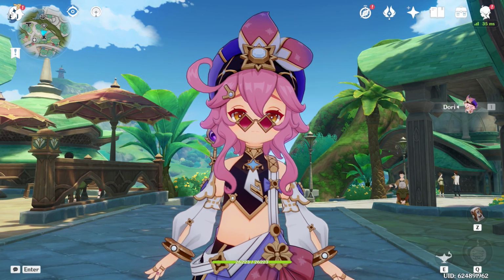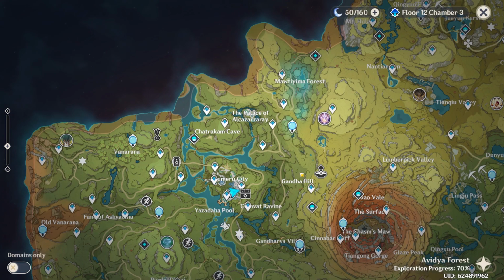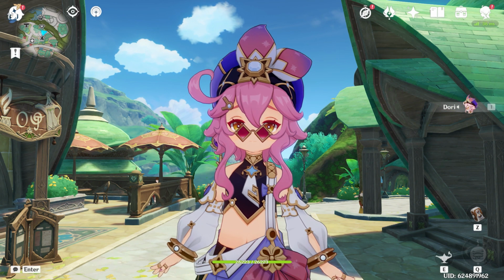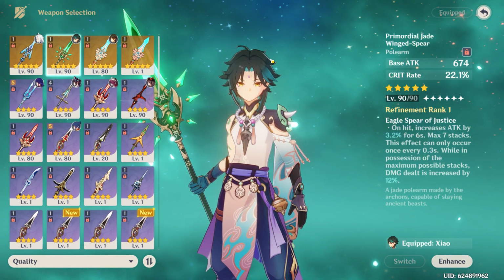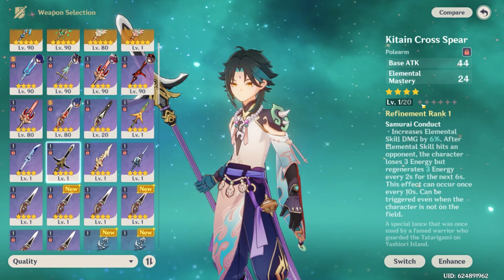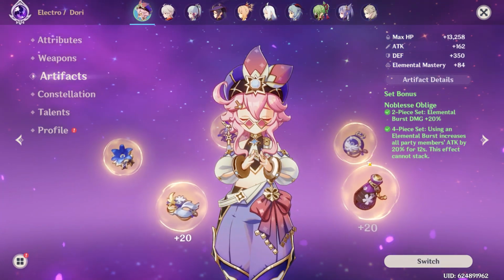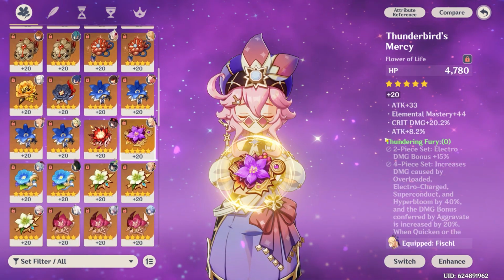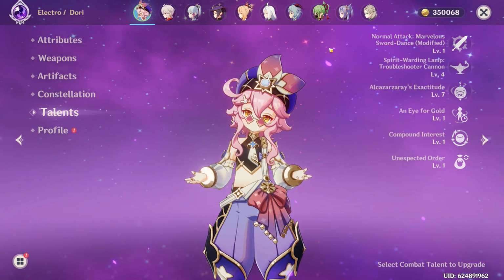Cyno Farming Guide in 6 MINUTES !!! How To Prepare for 3.1 | Genshin Impact